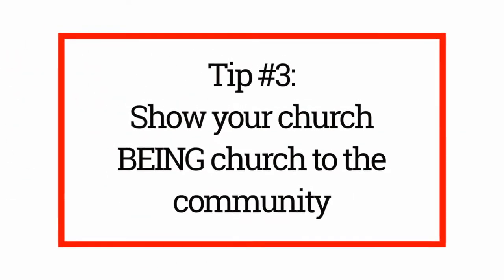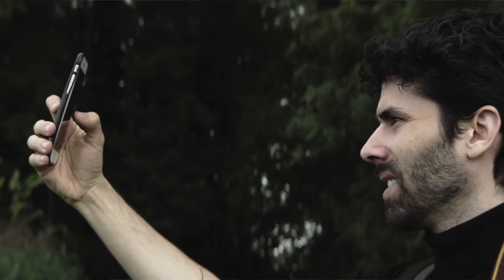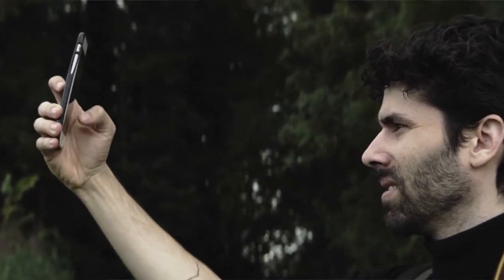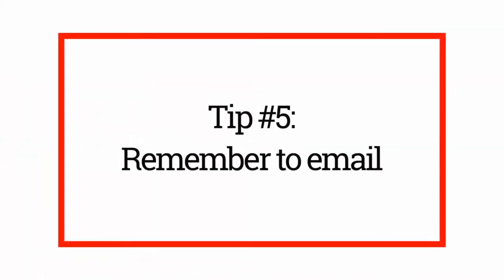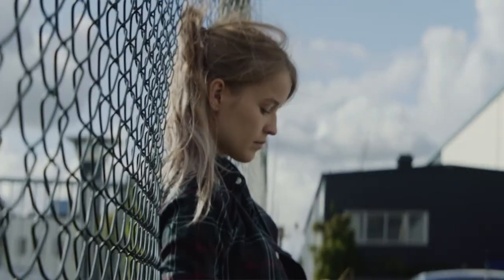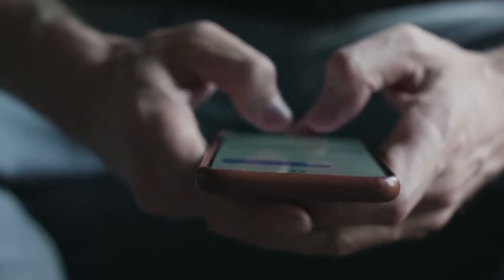Five Technology Tips for Churches During Coronavirus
Churches are being asked to embrace technology during the coronavirus - what does that mean? How can I prepare? Todd Rossnagel, Director of Communications for the Louisiana Conference of the United Methodist Church, offers five tips and insight.